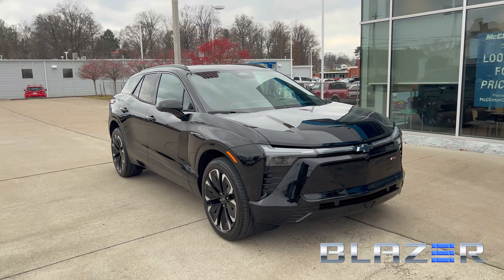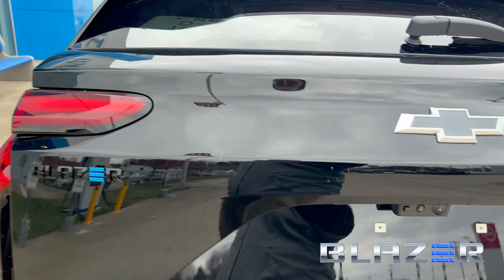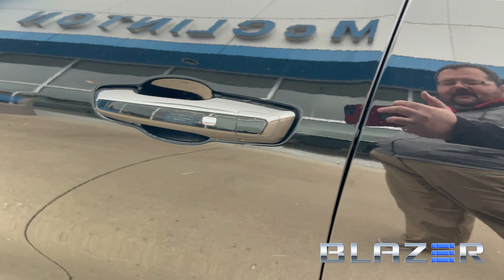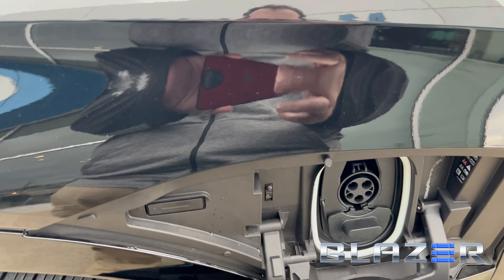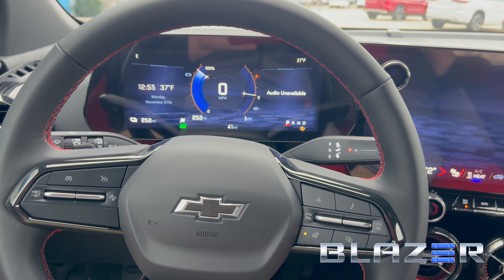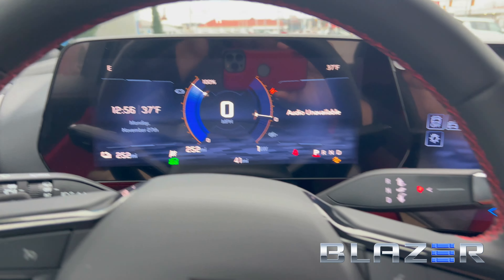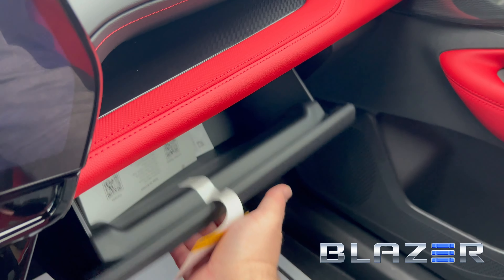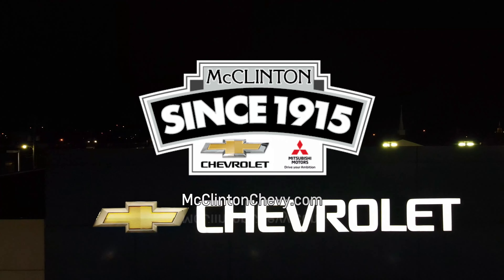Exploring the 2024 Chevy Blazer EV RS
Recently we sold our first EV, but we recently received our first GM EV on the Ultium Platform. In this video, we do a quick walk around the exterior and a review of the interior. We highlight some of the exciting new features.